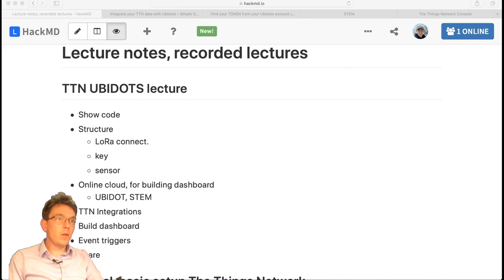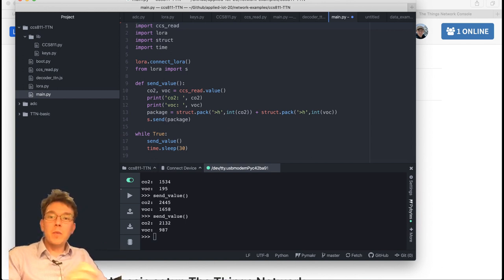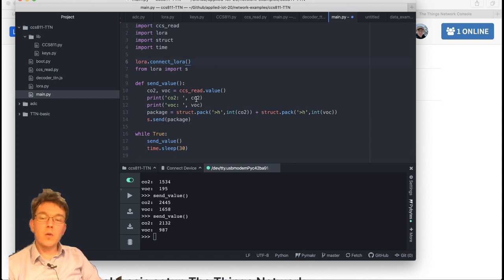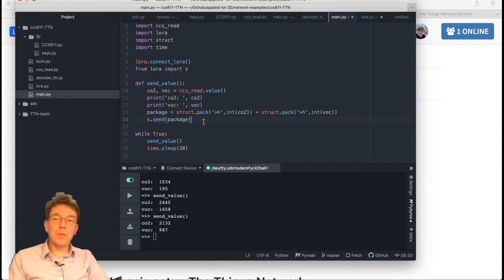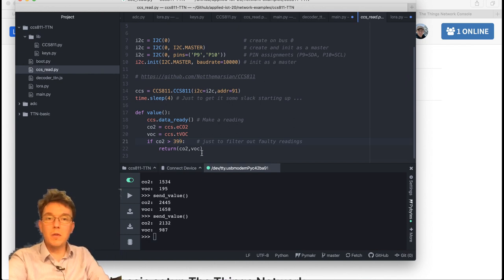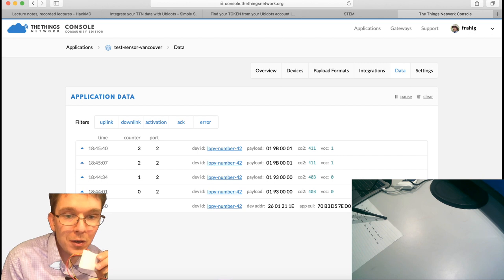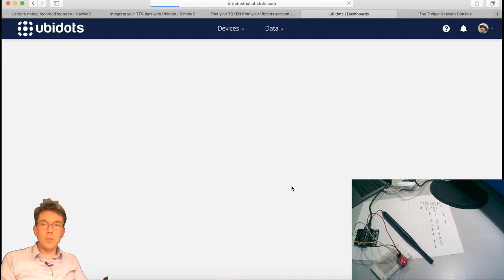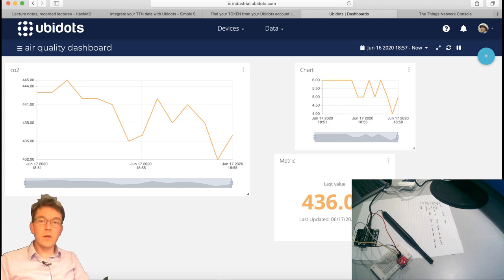Session 5 - Sending data via TTN, building dashboard in Ubidots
Using a CCS811 air quality sensor, sending data over LoRaWAN to TTN and then building a dashboard in the Ubidots service.

In 12:14. I am using a SIGNED short big endian, not an UNSIGNED. it should have been 'H' not 'h'.